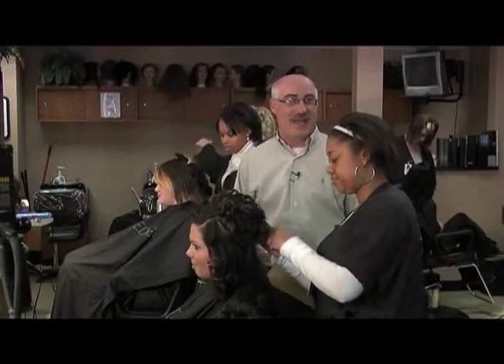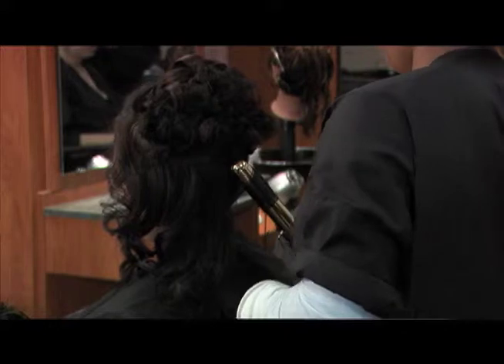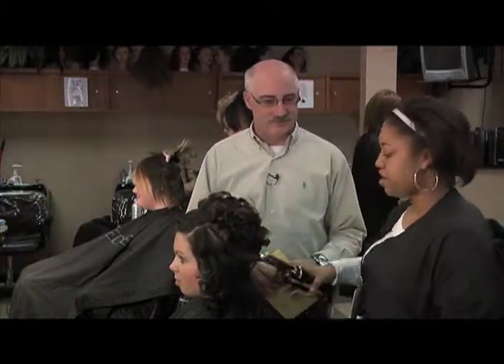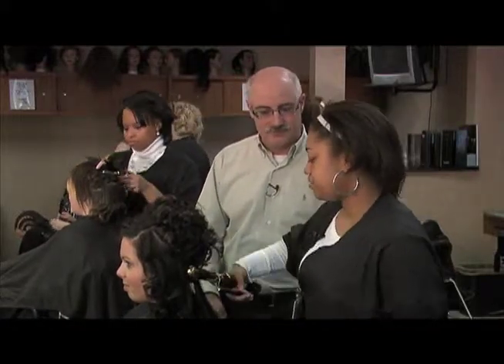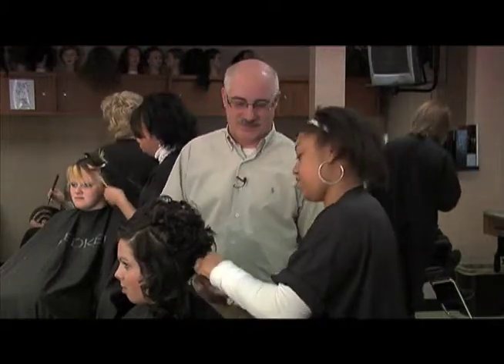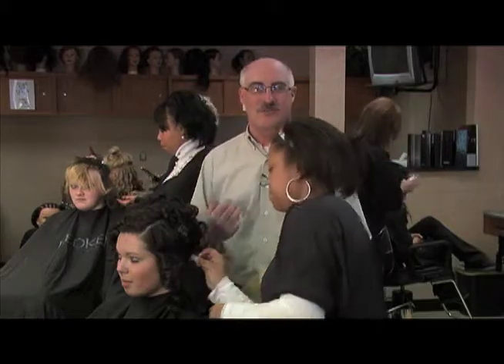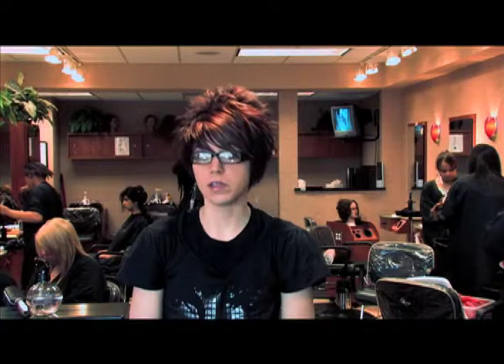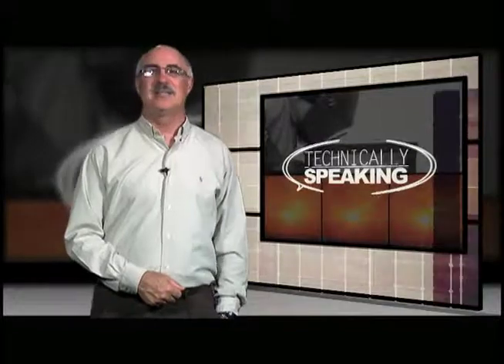Technically Speaking "Cosmetology" Pt. 3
Technically Speaking for the month of June 2010 features TEC's Cosmetology Class